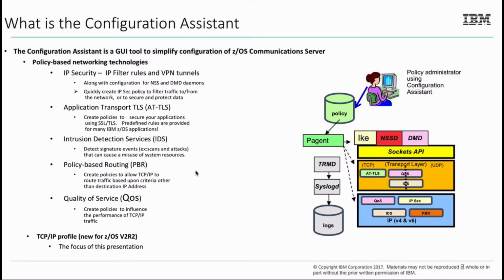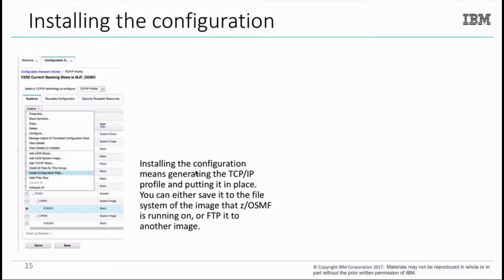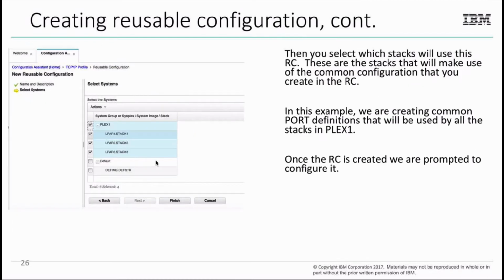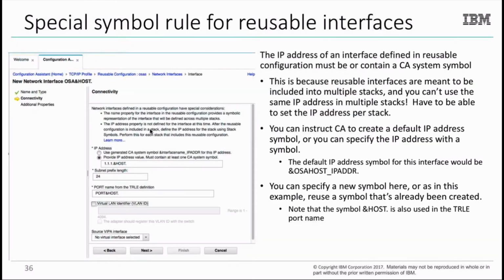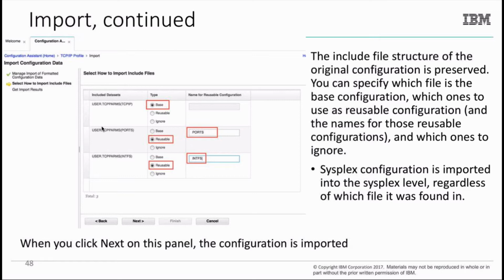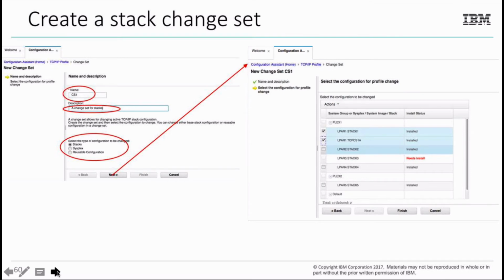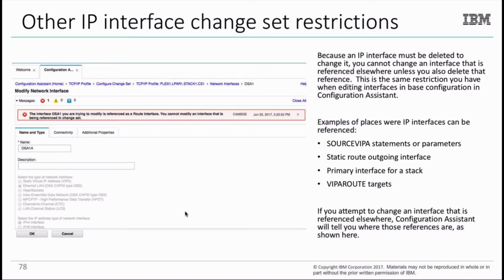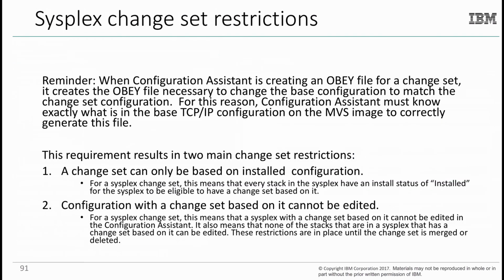TCP/IP Stack Configuration with Config Assistant for z/OS CS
This screencast provides an overview of using the IBM Configuration Assistant for z/OS Communications Server, a z/OSMF plug-in, to configure the Communications Server TCP/IP stack. Included are updates on new functions for importing existing configuration and generating OBEY files for dynamic configuration modification, which have shipped or are shipping in new function PTFs since the General Availability of V2R2.